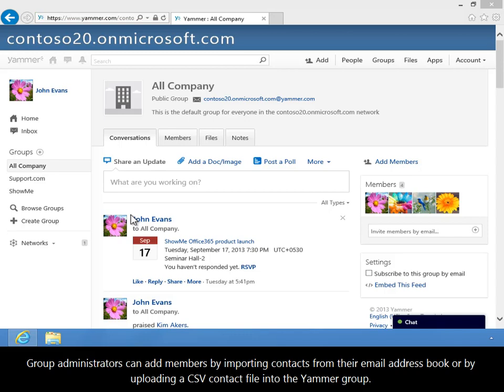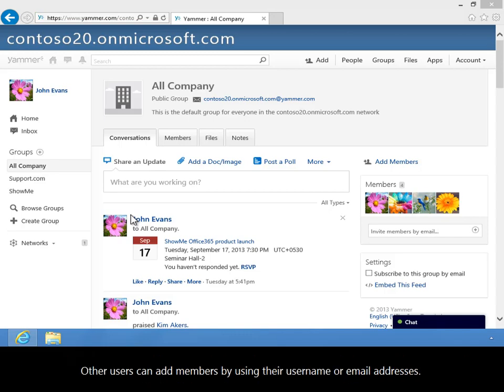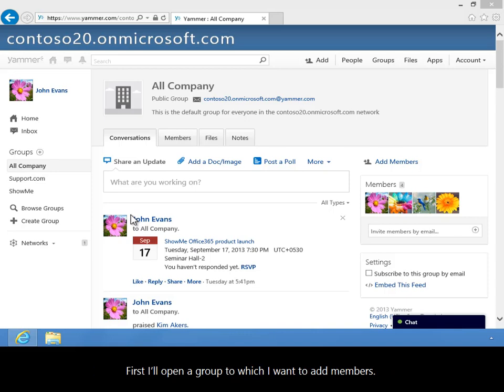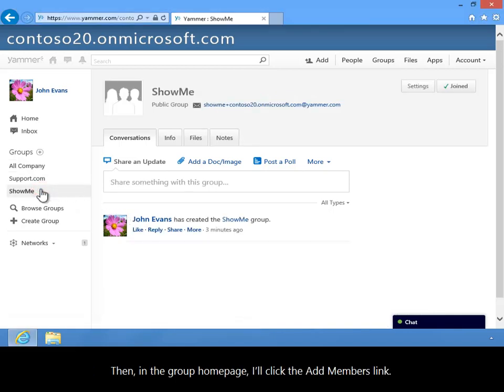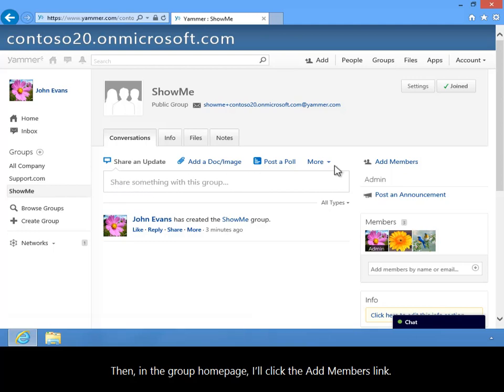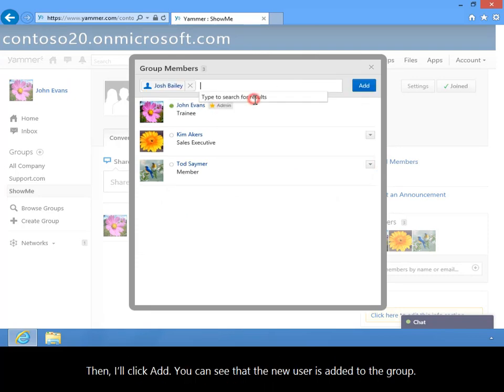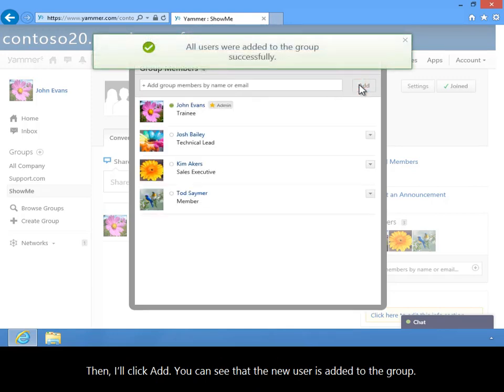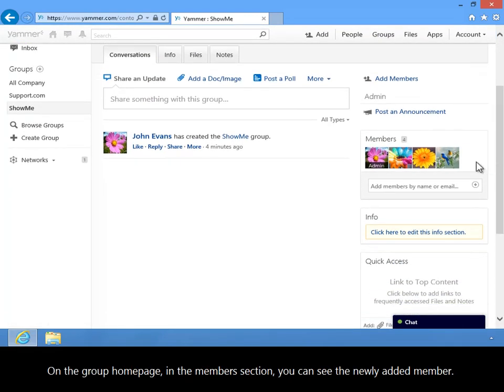How to Add Members to a Group